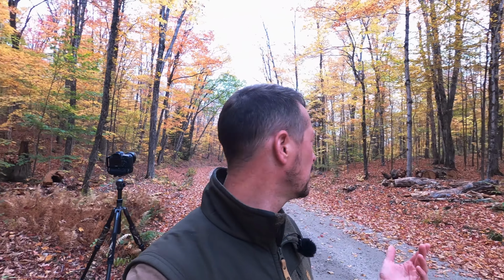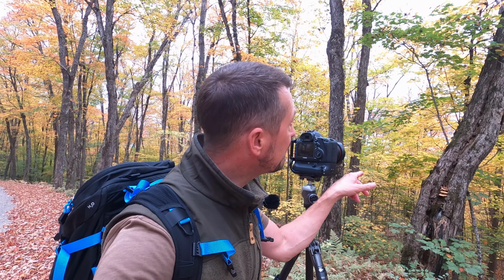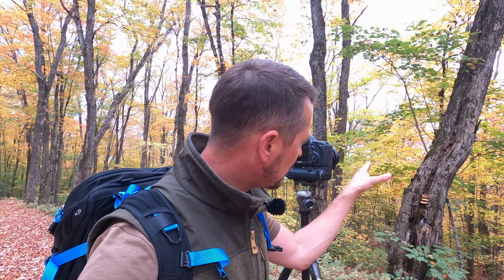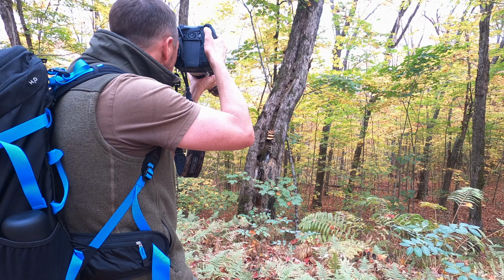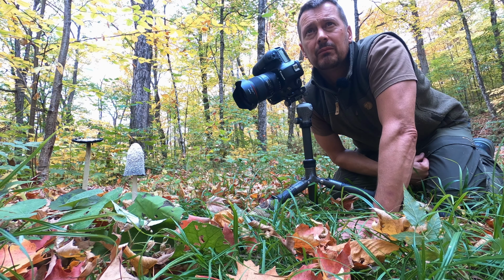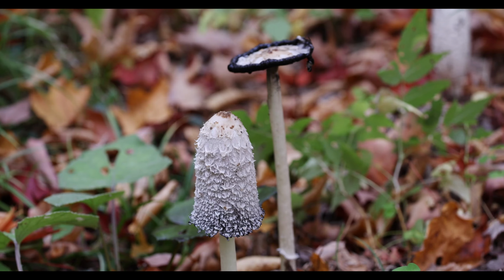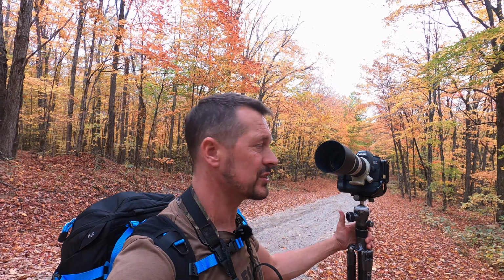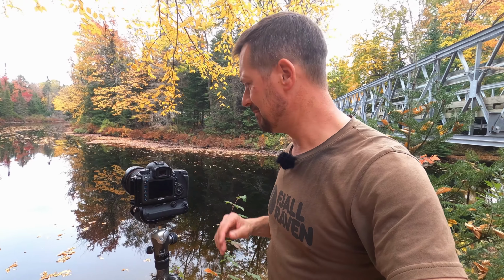AUTUMN WILDLIFE & LANDSCAPE PHOTOGRAPHY | Canadian FALL | Canon R3 & 5DSR Cottage Country, Ontario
Hi,

Welcome back for some Autumn Wildlife & Landscape Photography during the Canadian FALL, for our Cottage Country Adventure using the Canon R3 & 5DSR for Landscape.

This video has been Re-released due to a video error and because of a YouTube error. If you've already watched it please don't feel compelled to watch it again, but if you do it's very much appreciated.

Thanks,

Richard

I use Tragopan hides and camouflage gear for a lot of my photography:

Resources

Social Media